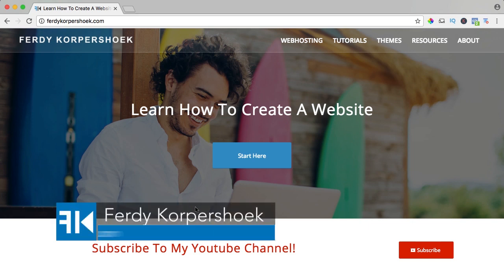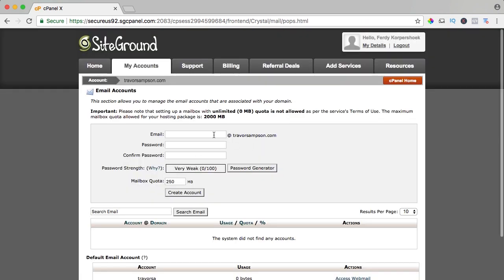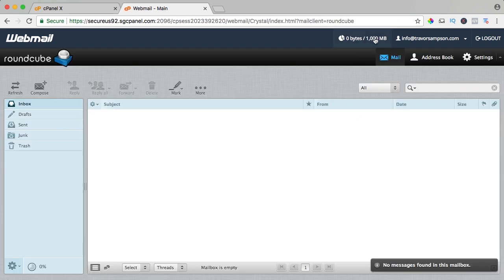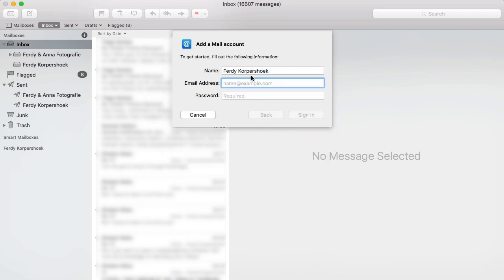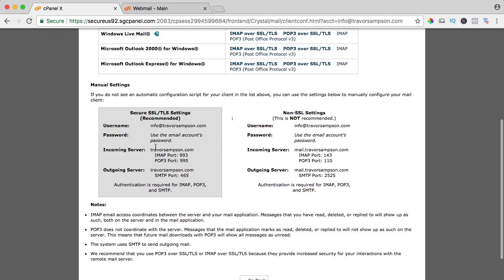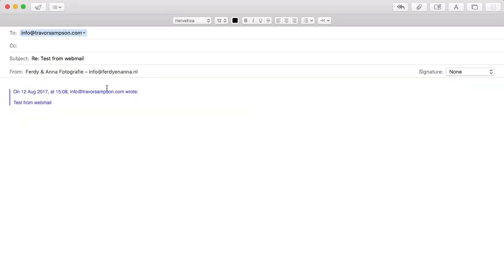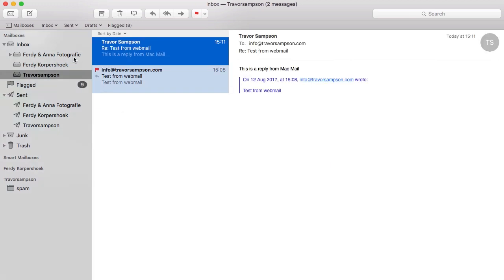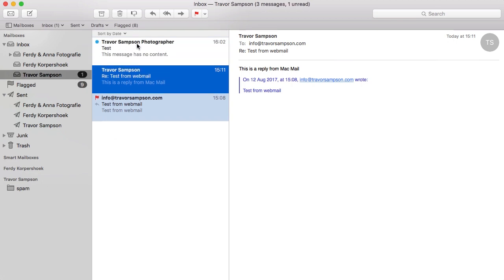Create an email account at Siteground and configure it with your device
In this video I will show you how to create a email account at Siteground and how to configure it for Mac Mail, Microsoft Outlook or your Tablet or Smartphone. I will use IMAP so all devices that you use will sync the incoming and outgoing emails from your email account.